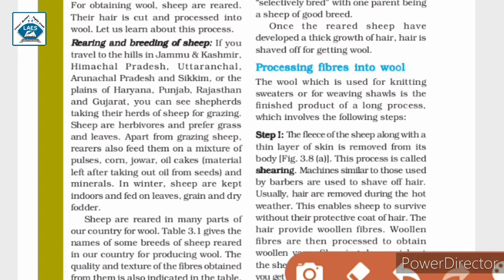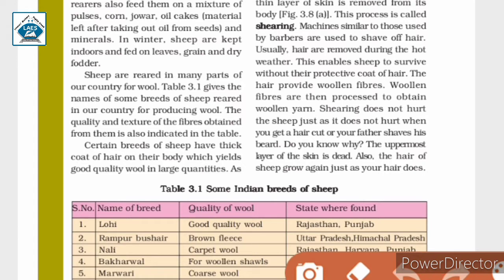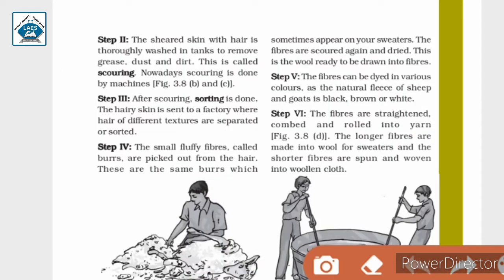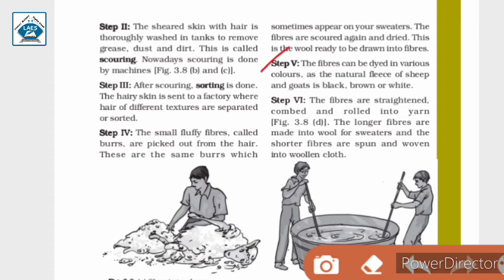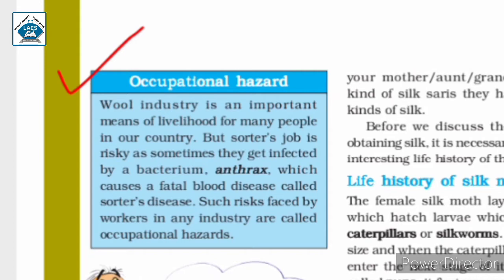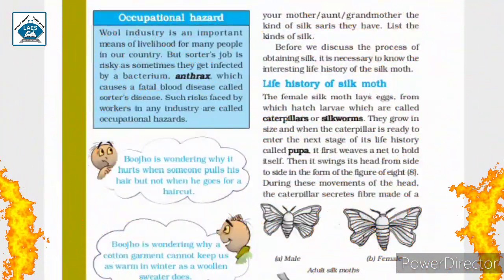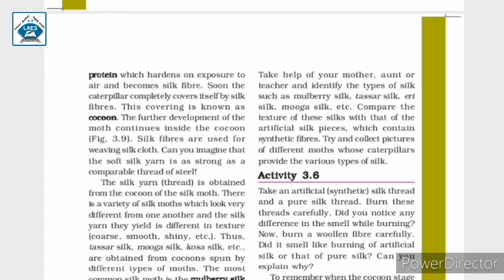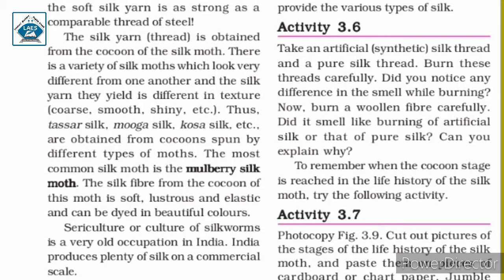Std 7th Science Ch-3 Fibre to Fabric Part-2